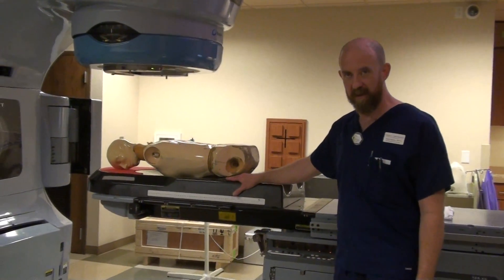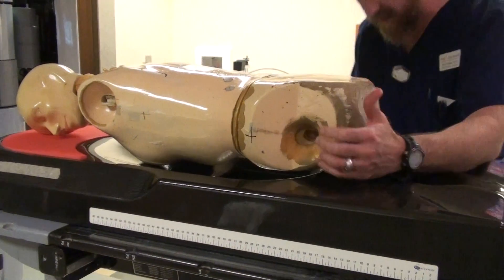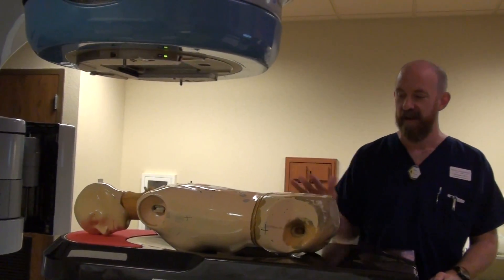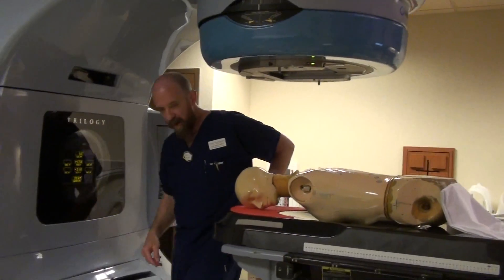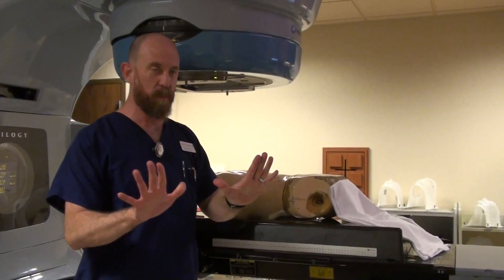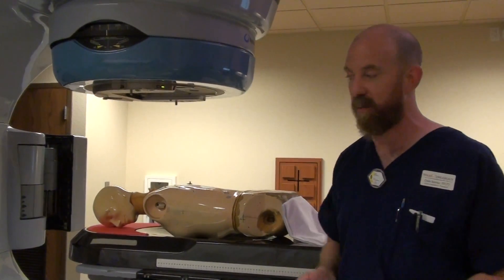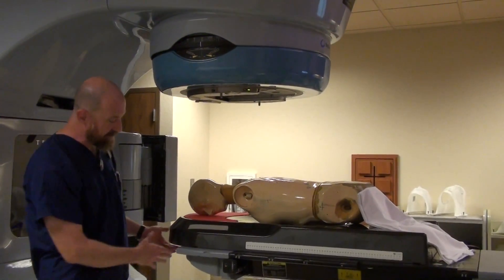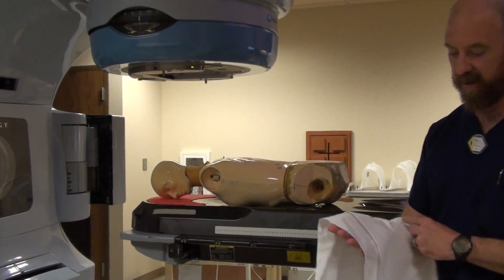Treatment Lecture 8 PRONE PELVIS 1 OF 3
PRONE PELVIS VIDEO LAB LECTURE